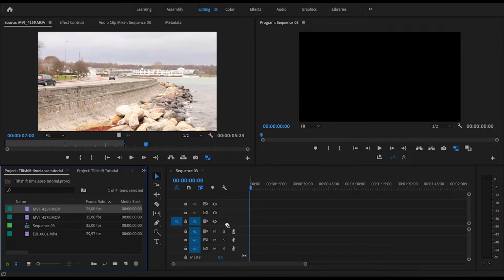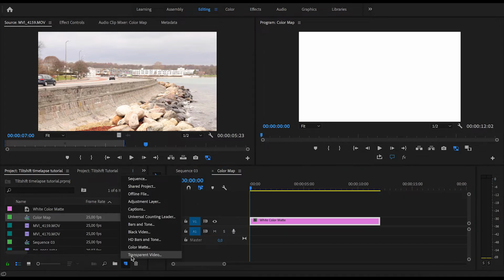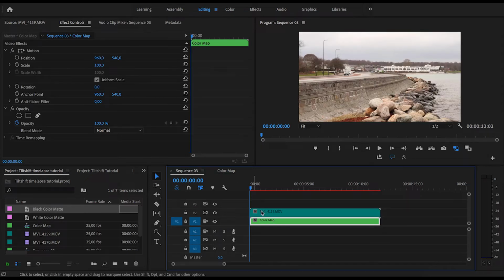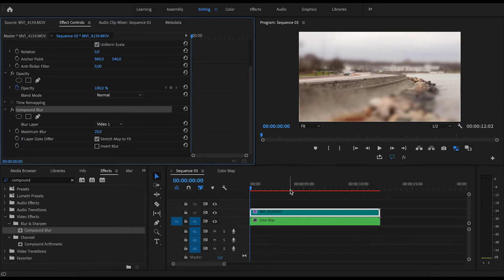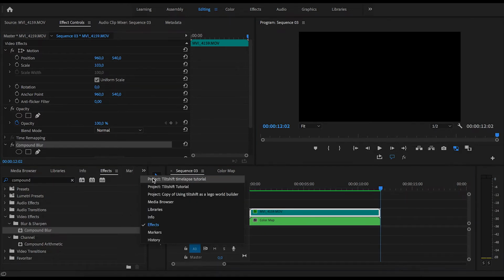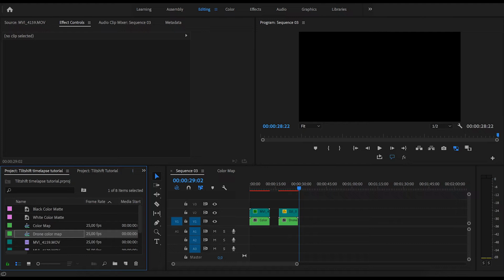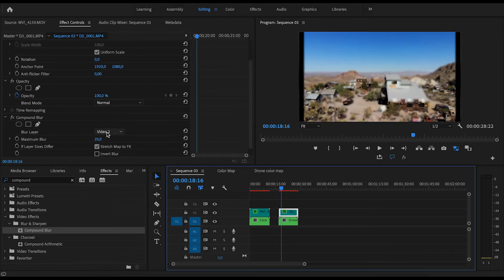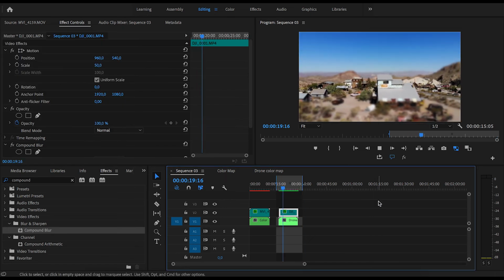Creating a Tiltshift effect in Post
Want to learn how to do a Tiltshift in post using Premiere Pro? This is the place to be!
In this video I'll go through how to use the compound blur effect to do a simulate a tiltshift effect, rather than buying an expensive lense for just this one effect.

Also check out a more extensive tutorial of the tiltshift effect done in post using After Effects on the Pond5 channel: